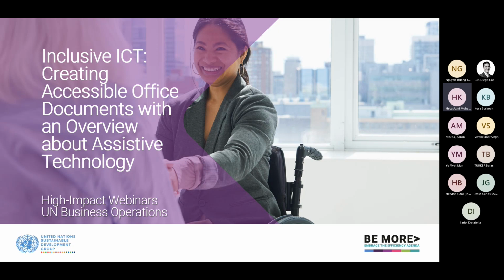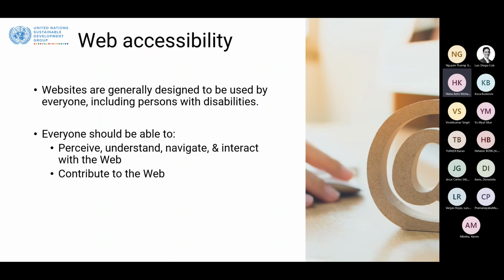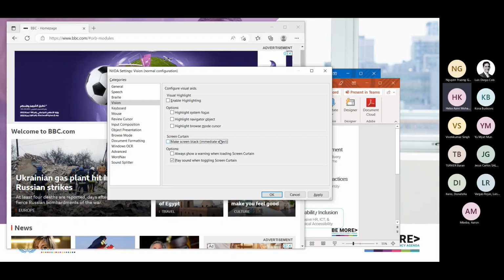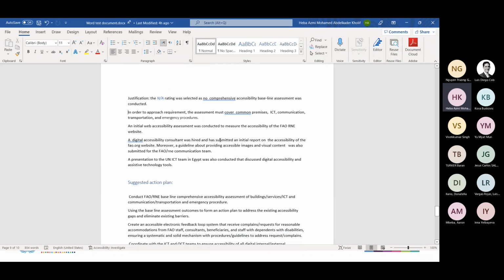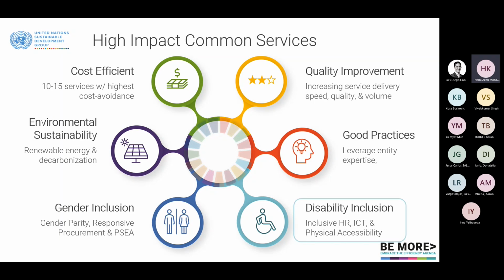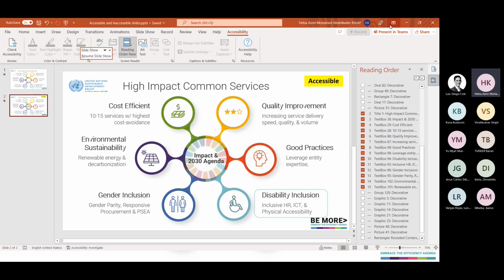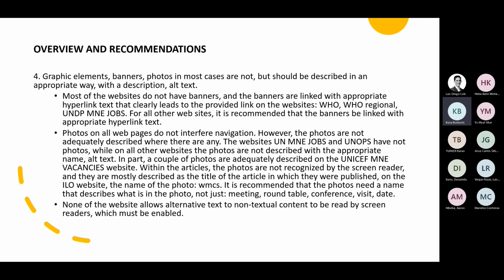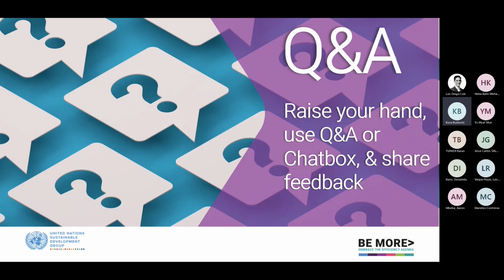Inclusive ICT, creating accessible docs BOS Recording 20221117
This webinar will provide an overview about assistive technology for persons with disabilities, demonstration of navigating inaccessible documents, converting this inaccessible document to accessible alternative formats and more.